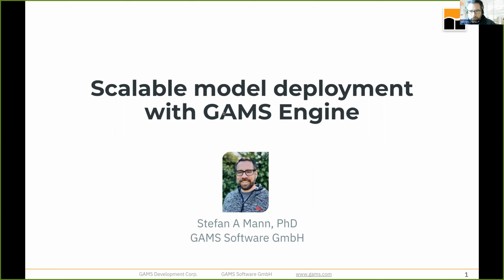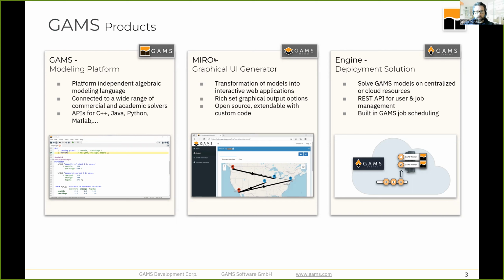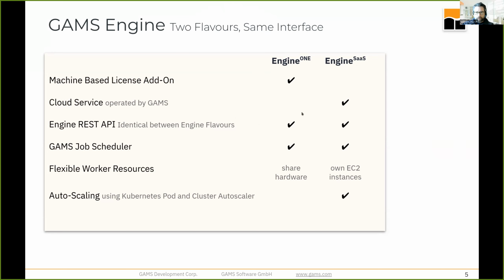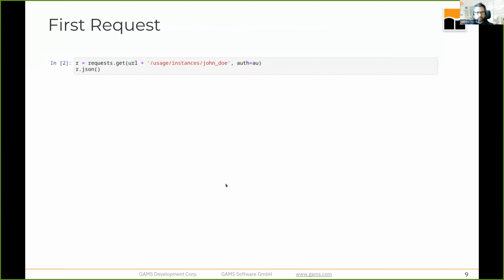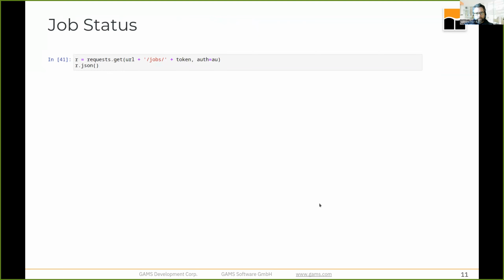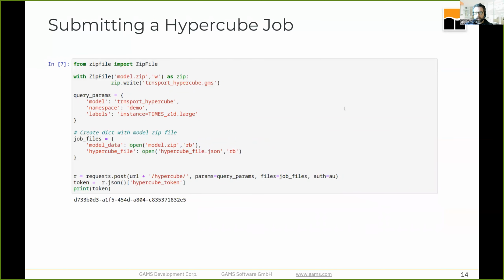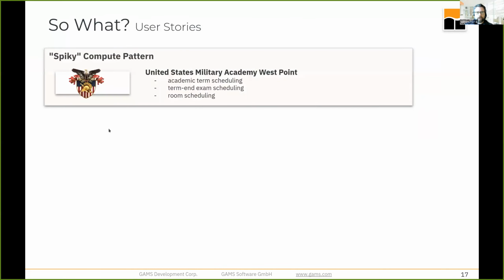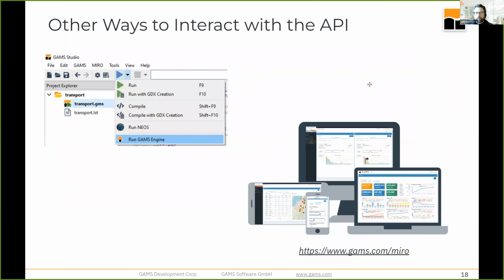GAMS Engine - Basic Concepts & Simple Example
In this presentation I give a brief overview of how GAMS Engine fits in with other GAMS products, how it works and how you can use it for your own work. Some basic Python knowledge is required.

00:00 Introduction and Company Background
02:00 GAMS Product Lineup
04:40 Engine Overview
08:38 Use of the API with Python
14:26 Hypercube Jobs (the awesome power of AWS :-) )
18:39 Use Cases and Wrapup